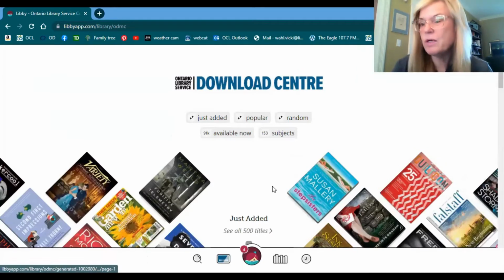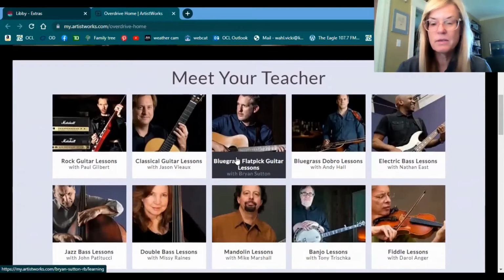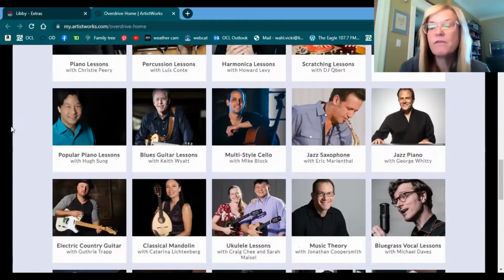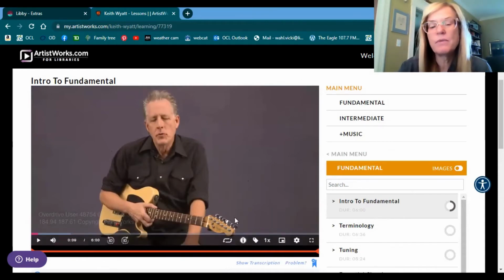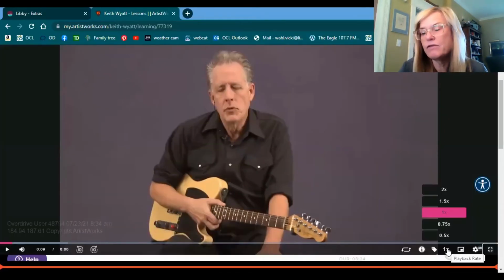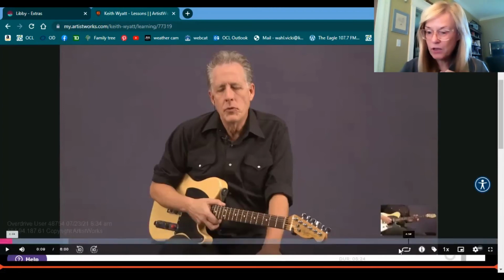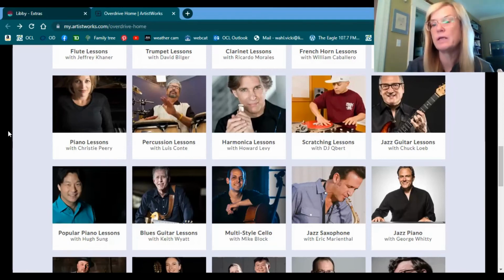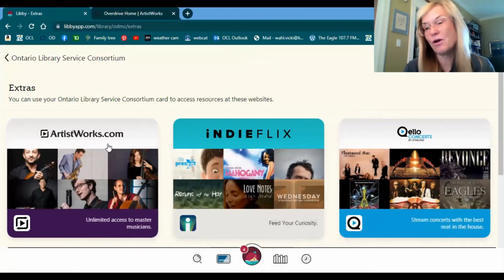Virtual Tech Talk: Using ArtistWorks on Libby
Join us on Facebook Live for our bi-weekly virtual tech talks! Every other week we will be joined by either Ryan or Vicki, our Digital Literacy & Local History Technicians, who will explore a variety of tech topics!
This week we will dive into the LibbyApp. Explore ArtistWorks now included within the LibbyApp's expanded resources.

Do you have a suggestion for a future tech talk topic?